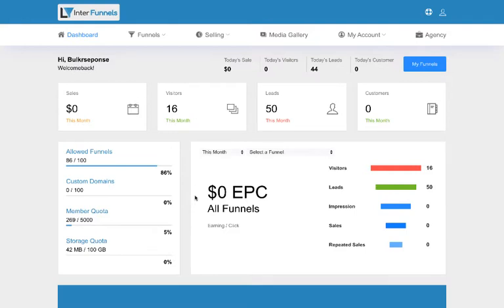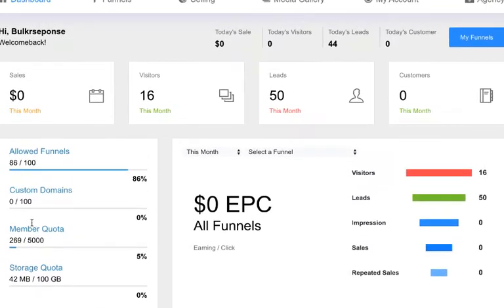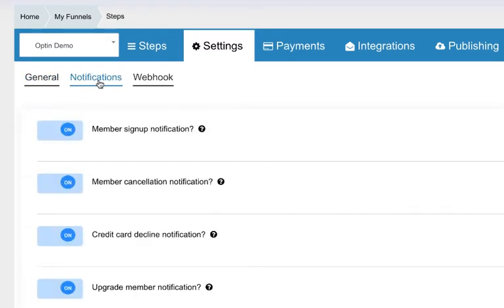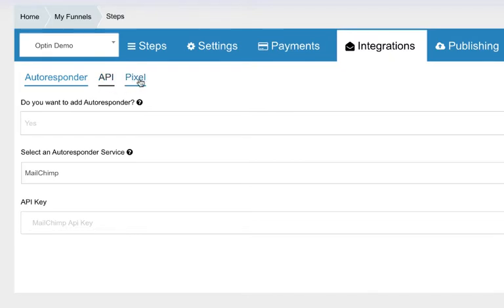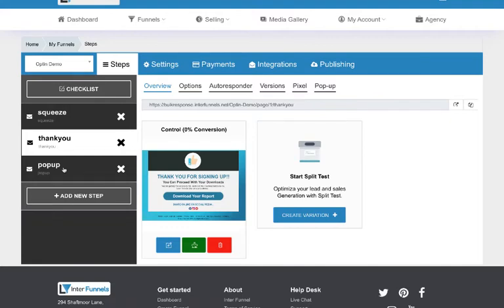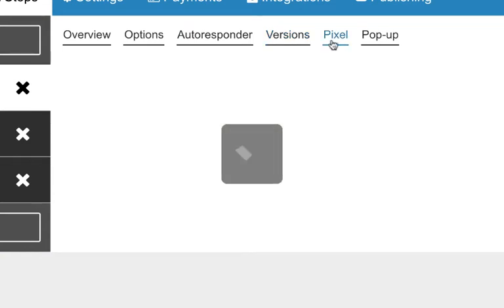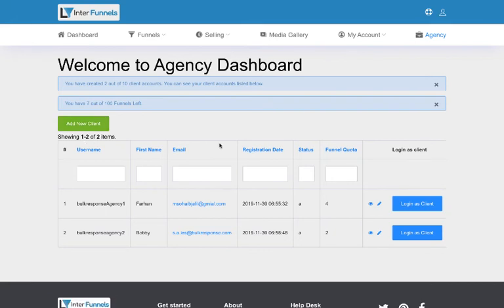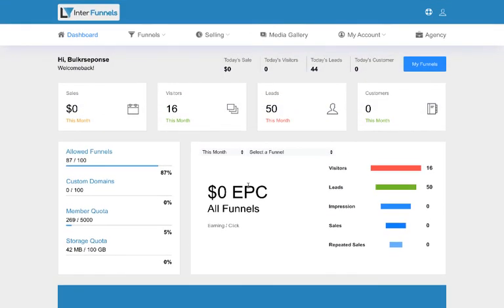Create your first FREE funnel using InterFunnels | InterFunnels Video Tutorial Module1 Part4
is free sales funnel builder. With freemium account you can create 1 funnel for free.

In this video, you will learn some basics of using interfunnels as a new user. You will be familiarised with InterFunnels user interface and some basic options that you must learn before you get started. You will also learn how to create your first funnel.